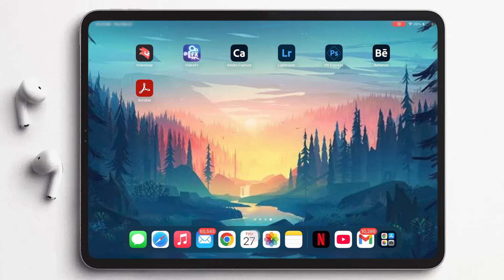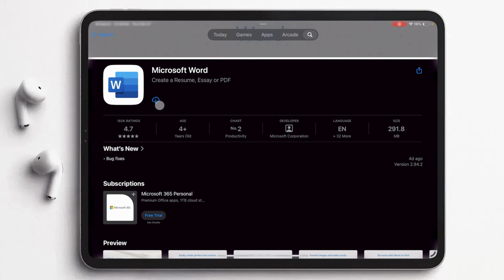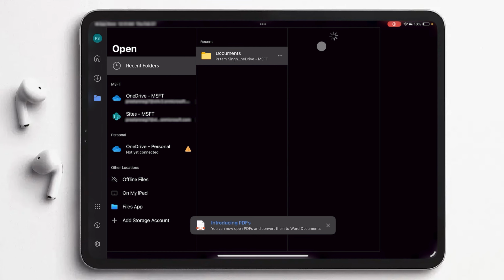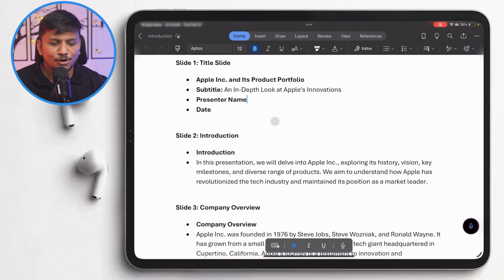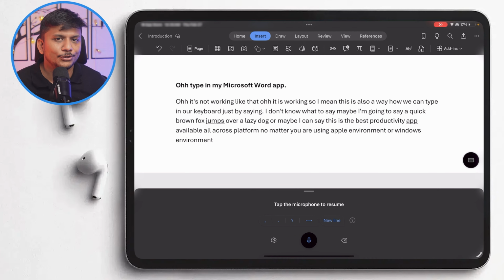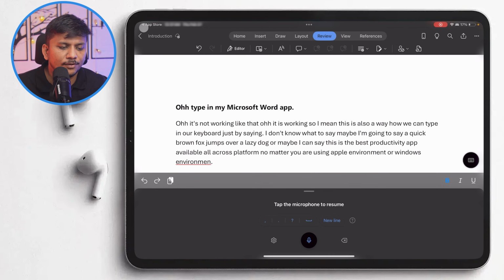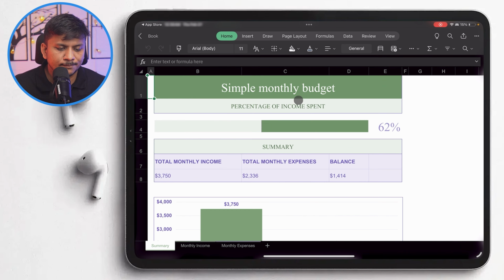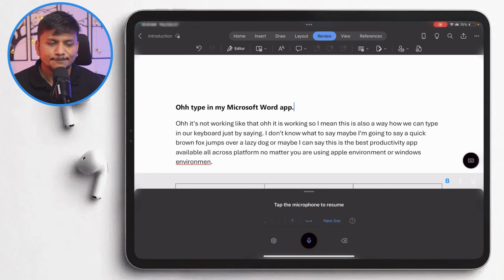Download and Install Microsoft Office on iPad: Full Setup & Ultimate Guide!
Struggling with productivity on your iPad? Unlock full productivity with Microsoft Office! This step-by-step guide shows you how to download, install, and activate Microsoft Office App likeWord, Excel, PowerPoint, and OneDrive on your iPad.

📌Timestamps📌
00:00 – Intro
00:20 – How to install Microsoft Office on iPad
01:58 – Exploring Microsoft Word on iPad
02:23 – Signing in & syncing OneDrive
03:58 – How to use voice typing in Word
04:40 – Creating Table, Formatting, fonts, and editing in Word
05:54 – Download Excel, PowerPoint & OneDrive on iPad
06:40– Installing & using Excel on iPad
07:05 – Installing & using PowerPoint on iPad
08:04 – Final thoughts & Outro